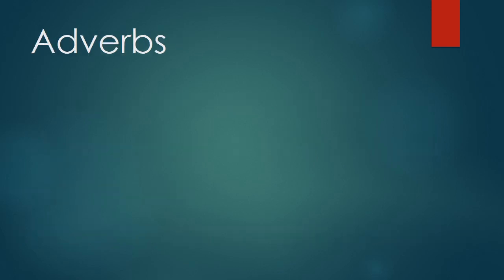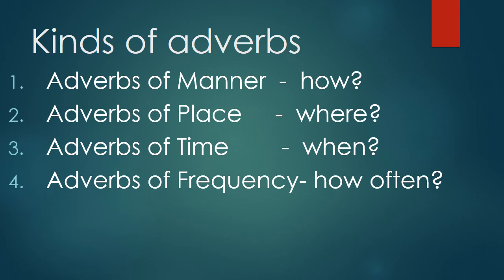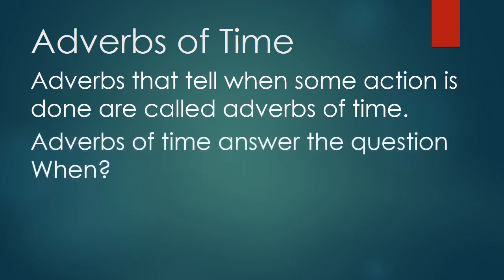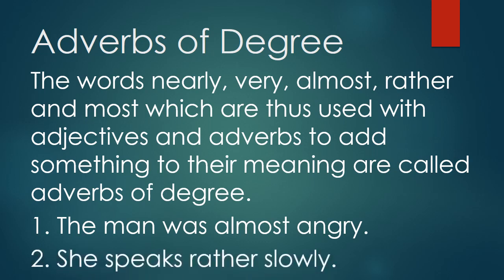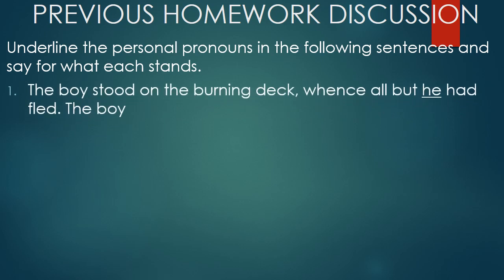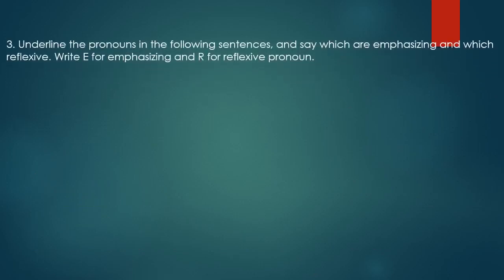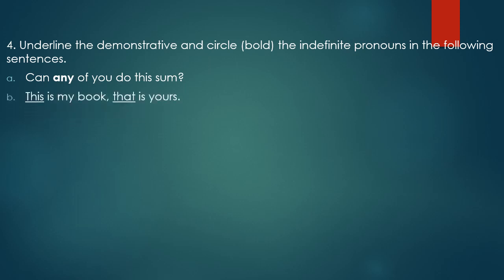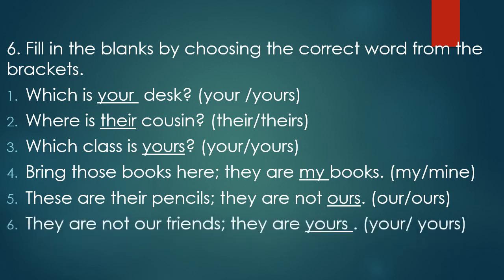CLASS VI, ENGLISH GRAMMAR, P C WREN'S GRAMMAR, LESSON 13, ADVERBS, LECTURE 1